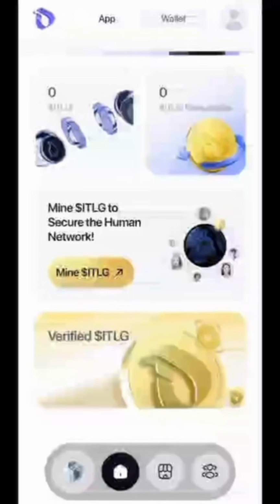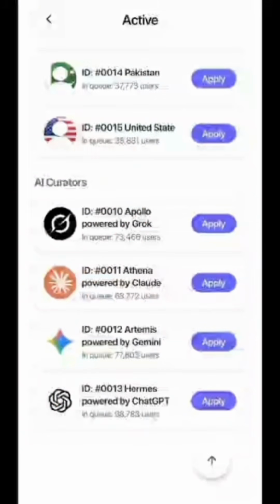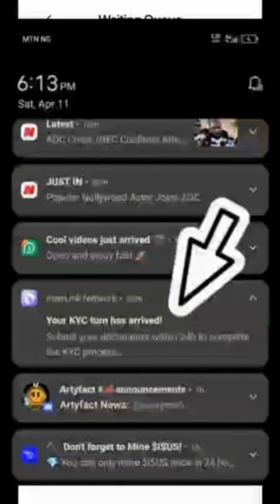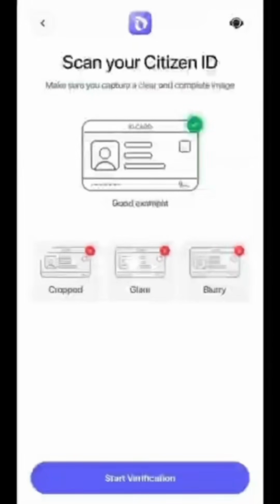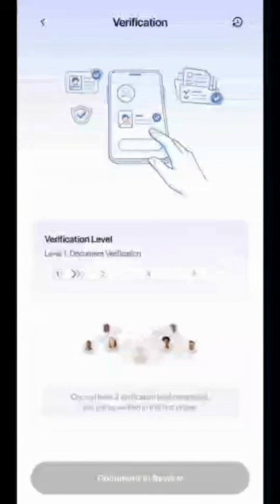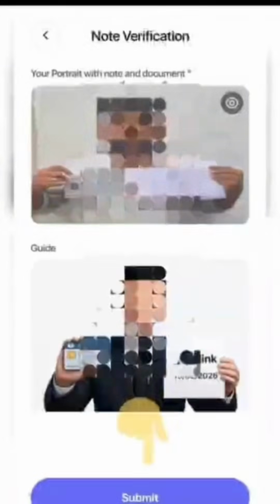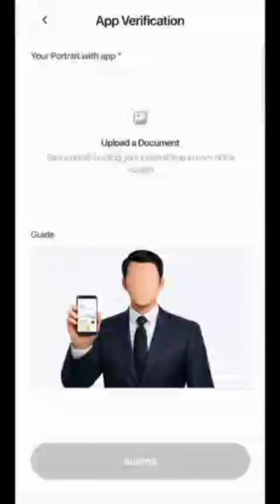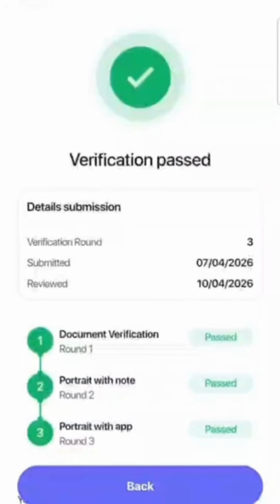How to Complete Interlink KYC: Unlock All Features & Get Started Today!"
In this video, we provide a complete, step-by-step tutorial on how to complete the Know Your Customer (KYC) verification process for the Interlink Project. The Interlink KYC is crucial for ensuring security, compliance, and unlocking the full range of features available on the platform. We make it simple and break it down into three easy-to-follow steps.
[What You Will Learn Section]
Watching this video will walk you through the entire process, from preparing your ID to getting final approval. We cover everything from the image, ensuring you have a seamless verification experience.
Here’s what is covered in this Interlink KYC tutorial:
 Introduction: Why KYC is necessary for the Interlink Project.
 Step 1: Identity Verification.
 What documents are accepted (Passport, Driver's License).
 How to correctly capture and upload your ID.
 Taking the perfect selfie for facial verification.
 Step 2: Personal Details.
 Filling out the user profile information accurately.
 Key data points required and common mistakes to avoid.
 Step 3: Final Approval.
 Understanding the review and verification process.
 What to do once you are verified and ready to start.
[Links and CTA Section]
Make sure to have your ID and smartphone ready before starting.
👉 Start Your KYC Here: [Your Platform Link]
👉 Read the Full KYC Guide: [Your Guide Link]
Suggested Hashtags
Use a mix of project-specific, general industry, and action-oriented hashtags. Aim for 10-15 relevant tags.